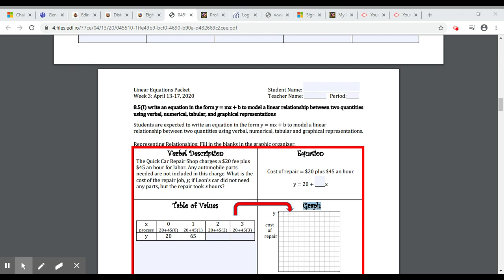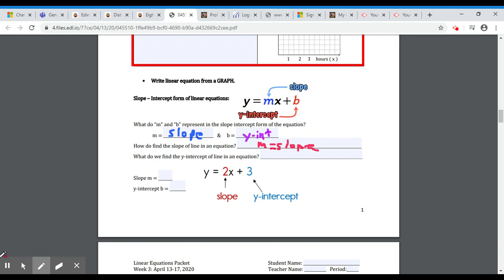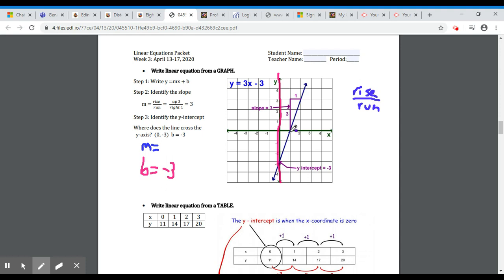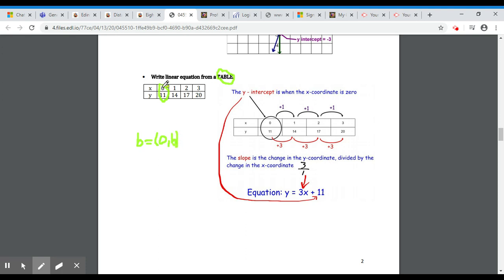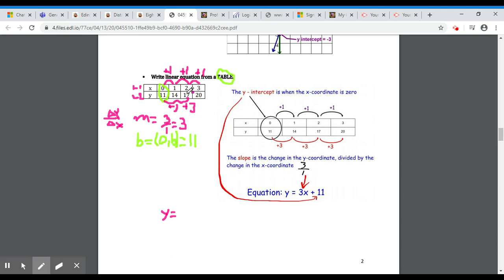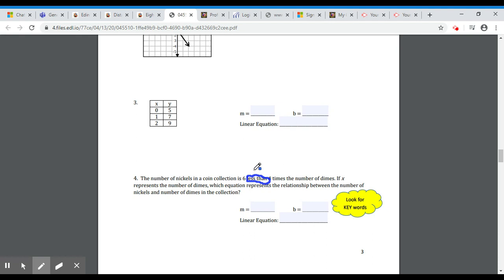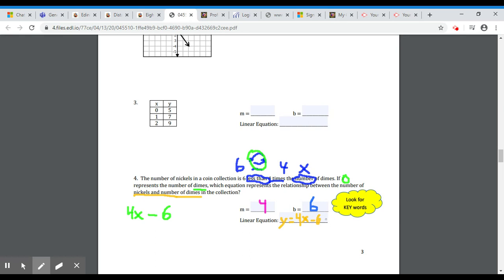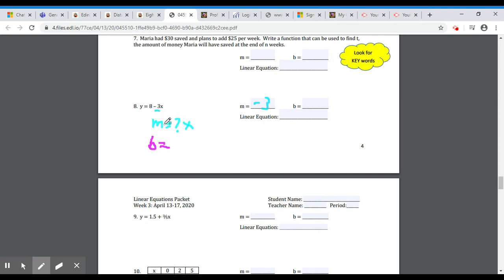MMS Week 3 Math Review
week 3 (4/14/20-4/17/20)